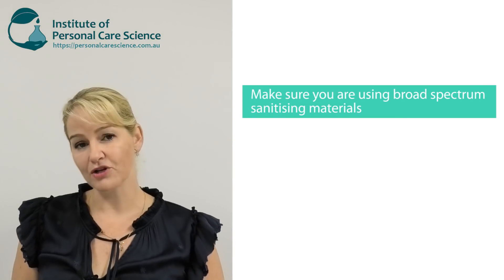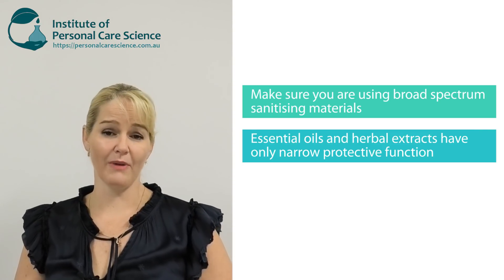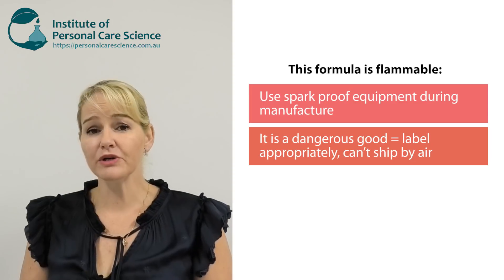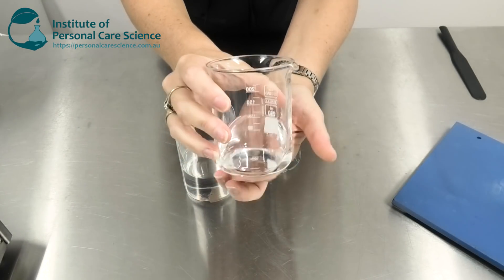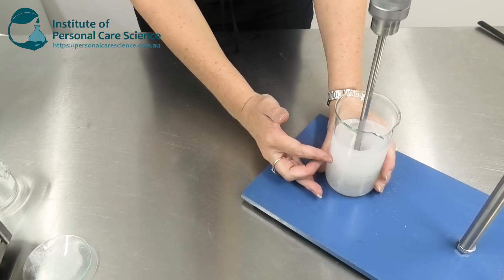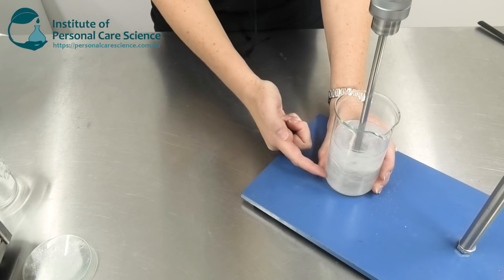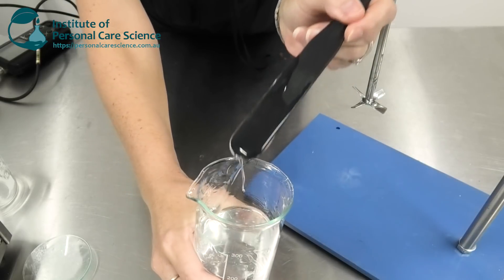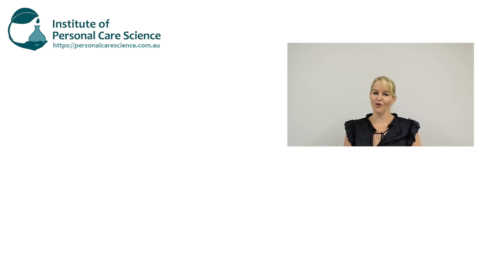Sanitizing hand gel – hospital grade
Do you want to find out how to make a proper, hospital grade, hand sanitizing gel? Did you know that herbal extracts and essential oils WON’T give you sufficient broad spectrum protection to be truly sanitizing or effective enough? Belinda Carli, Director of Institute of Personal Care Science shows you how to make a truly effective hand sanitizing gel. She also talks you through some safety considerations when manufacturing these products and making sure they are stable.

If you want to learn how to formulate sanitizing gels or trouble shoot your formulas, please purchase workshops with full details about sanitizing agents, thickening agents (gums and polymers, and how to use them), how to read the formulas, how to mix the formulas and regulatory guidelines from around the world,